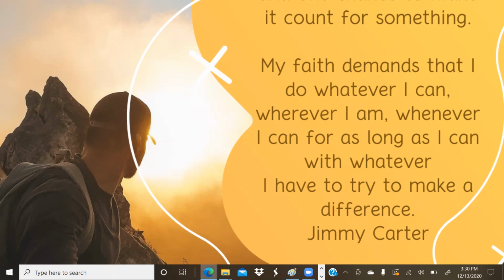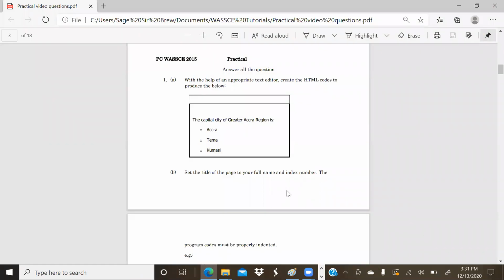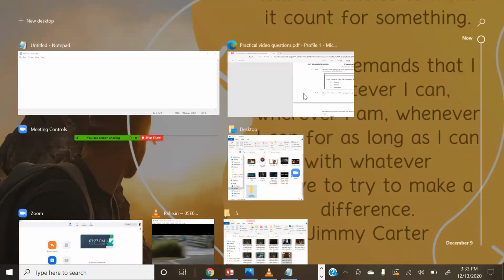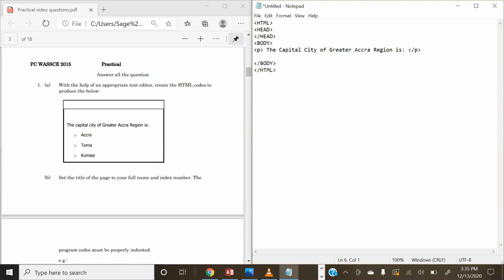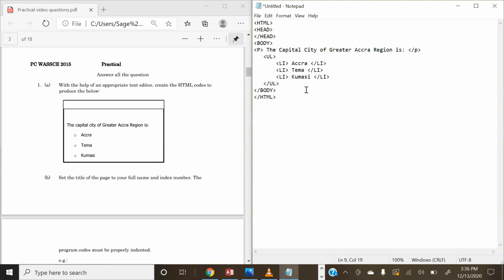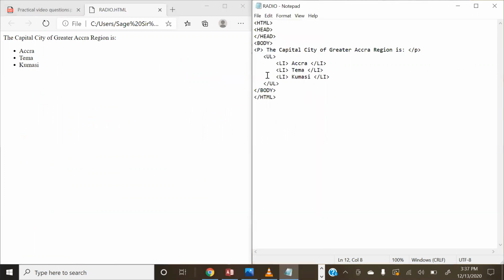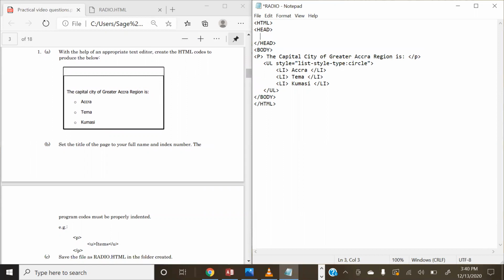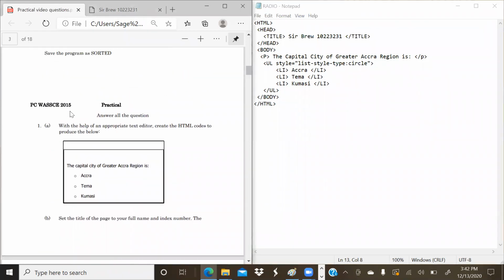PC WASSCE 2015 HTML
2015 WASSCE PRIVATE CANDIDATES Q1. HTML